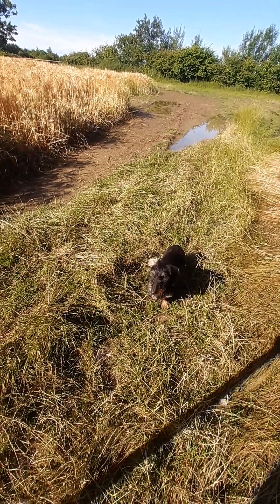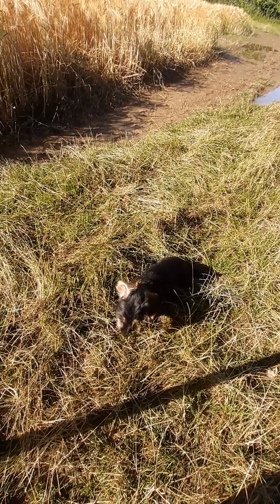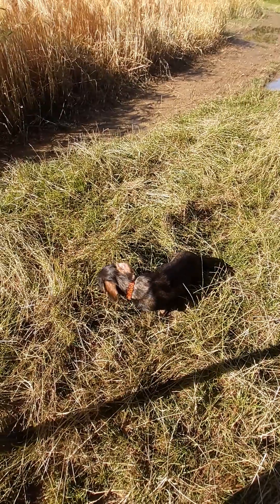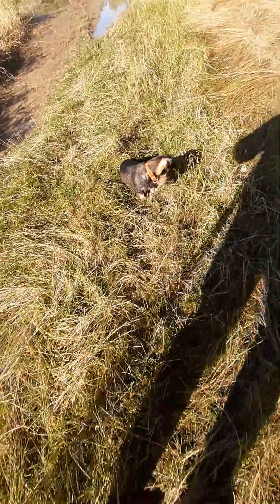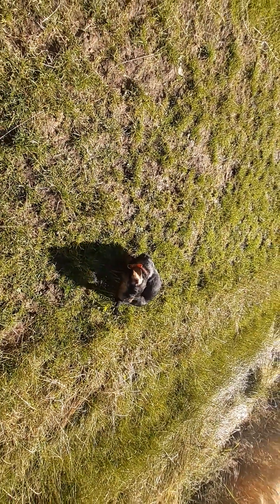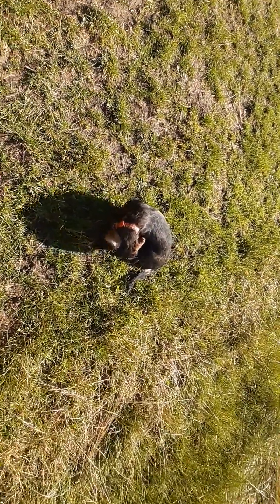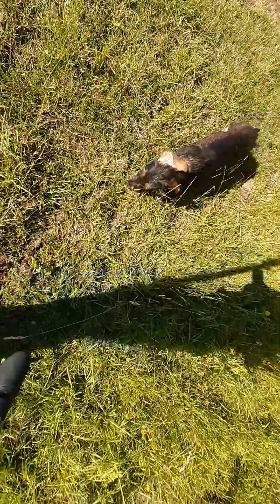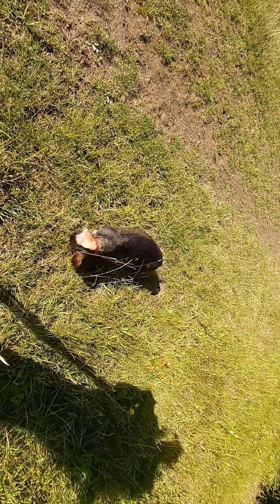Hazelglade Gemini 13 months basic training for deer stalking